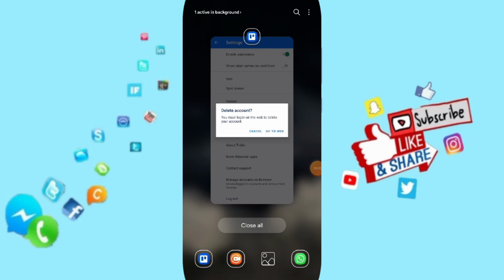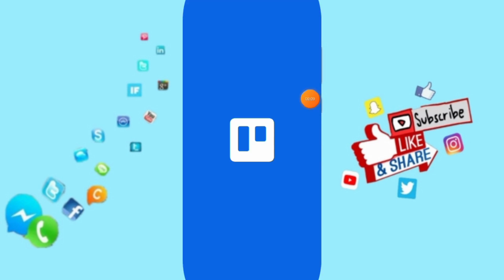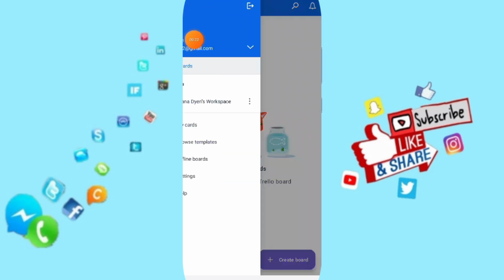How To Delete Your Account On Trello App